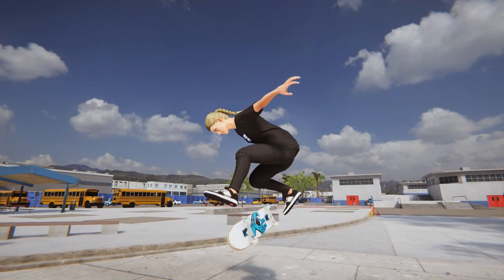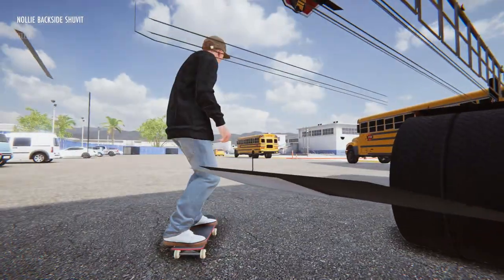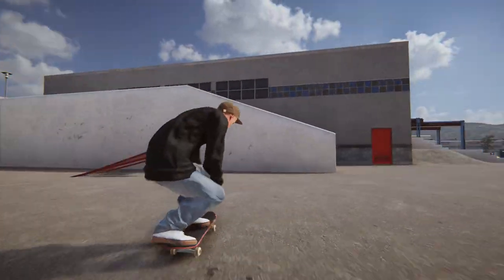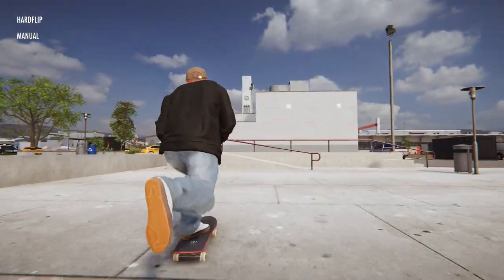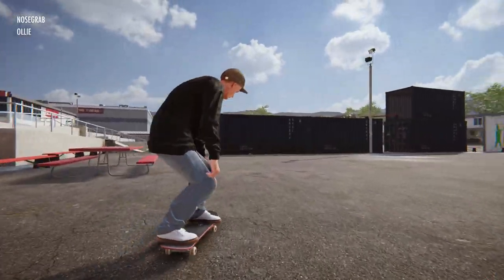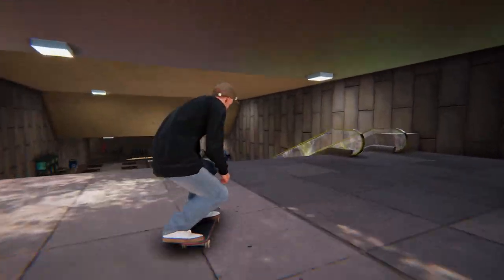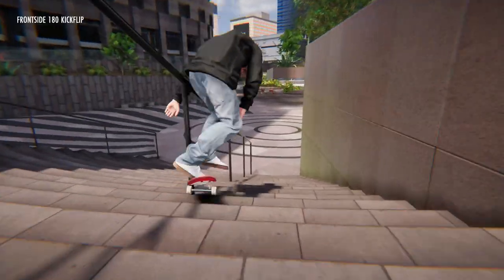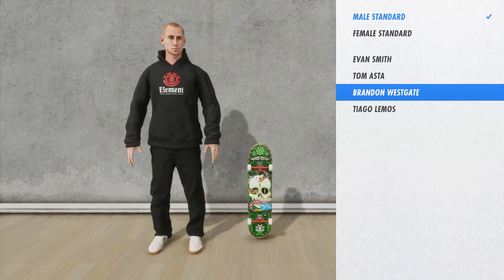Impressive Skate Physics! ~ Skater XL First Look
Today we are taking a look at a skateboarding game called Skater XL, honestly I had fun with this as I used to skate back in school, the board physics feel really natural and I look forward to future updates. The modding community is also MASSIVE, with community maps and more to use!

All Footage is from Skater XL